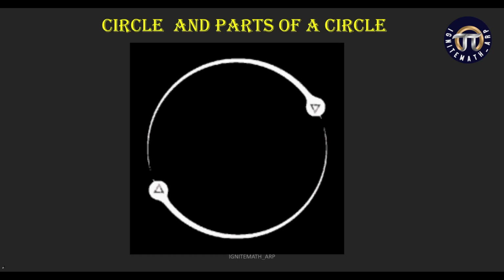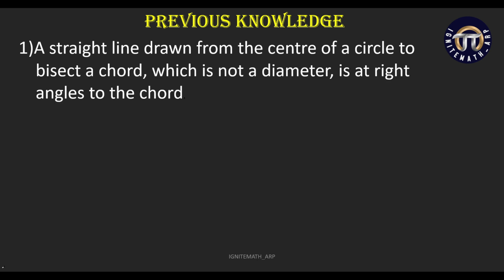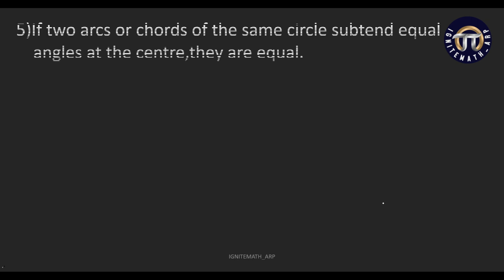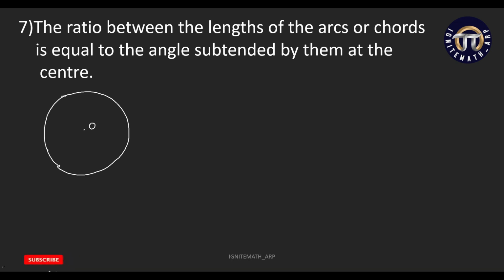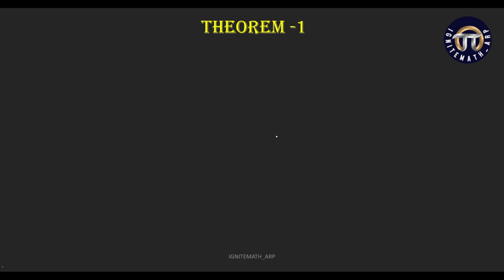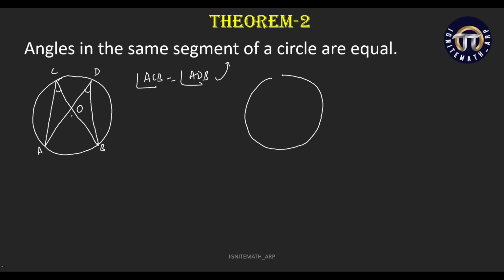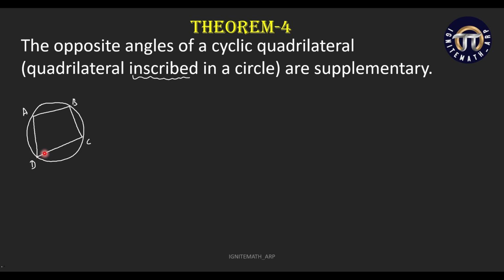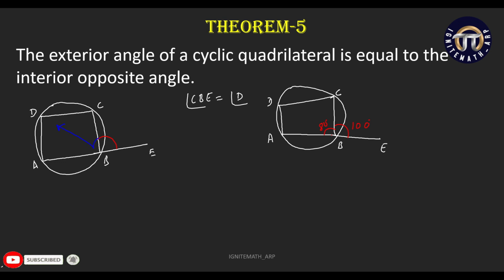Circles, ICSE Class X ,Concise Mathematics(Selina Publications),#1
Dear viewers, Watch the introductory episode on the concept of Circles,Class X ICSE